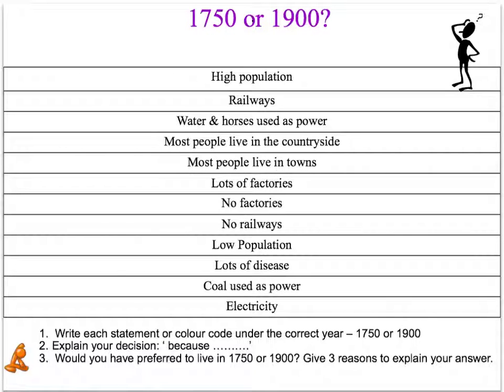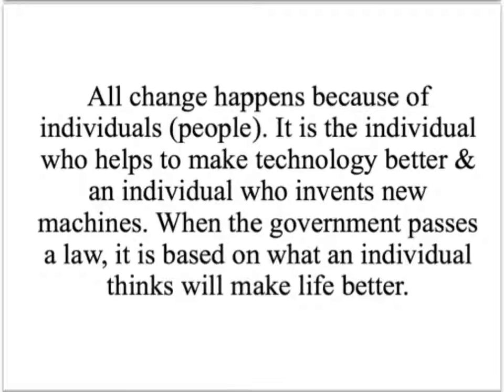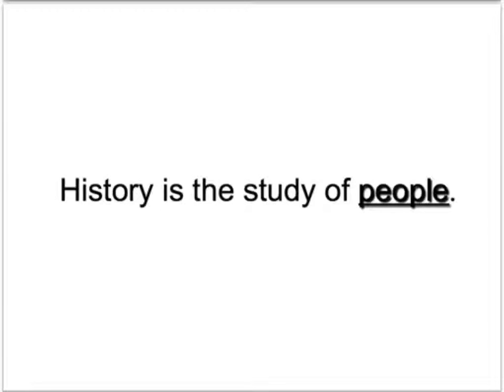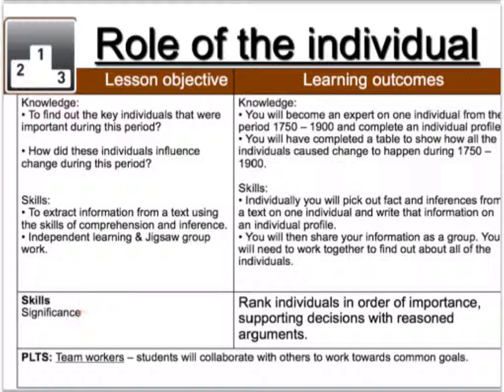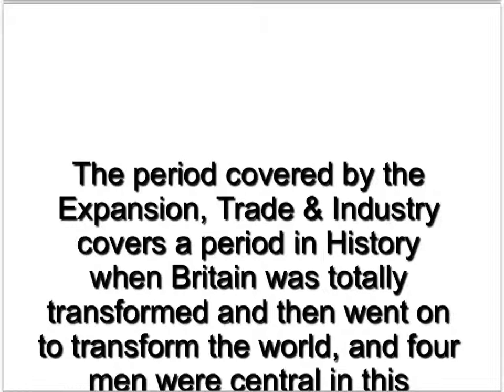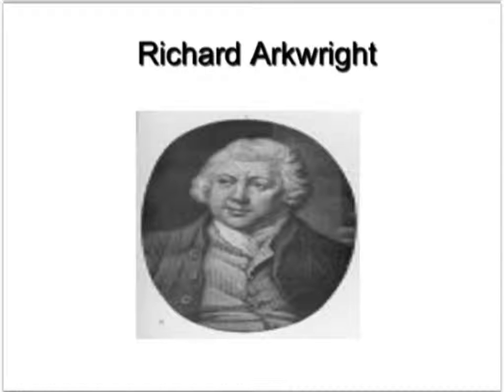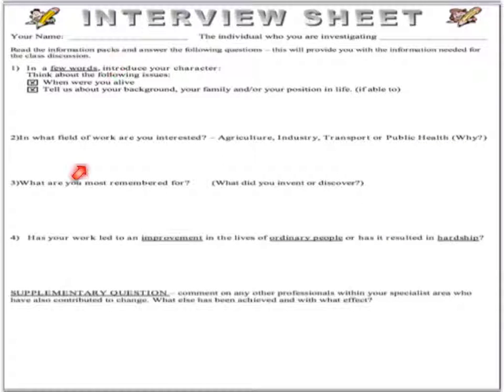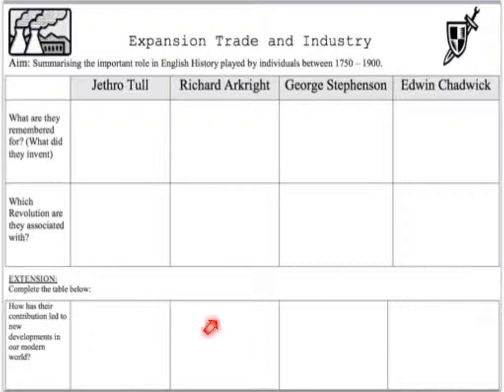ETI Key Personalities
eti role of individual